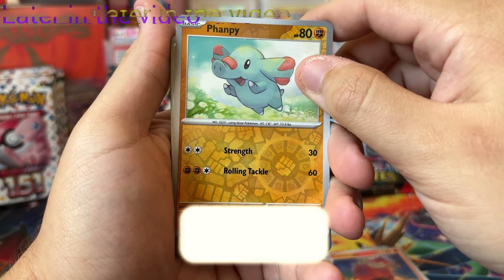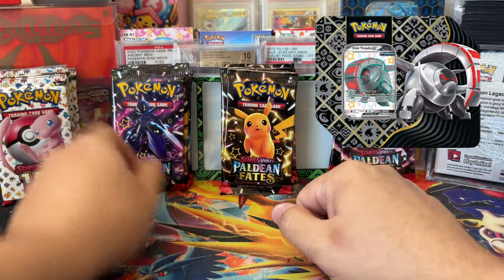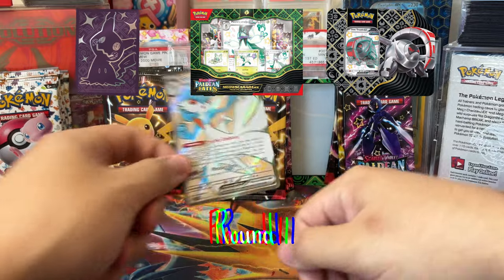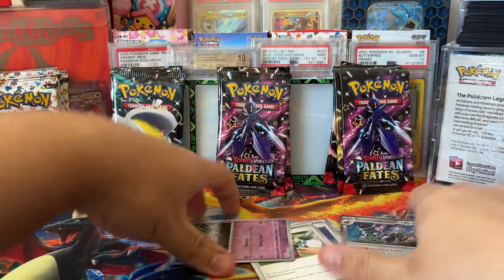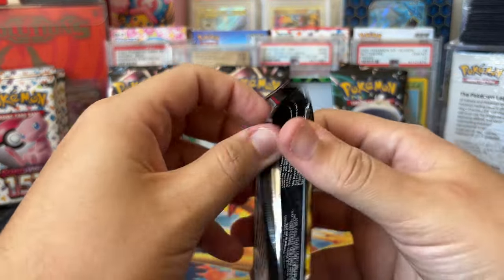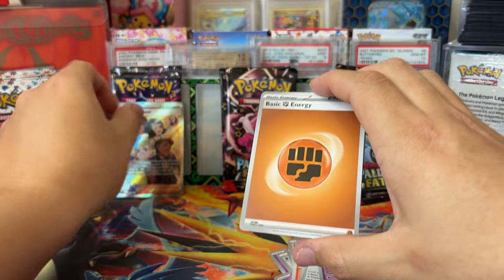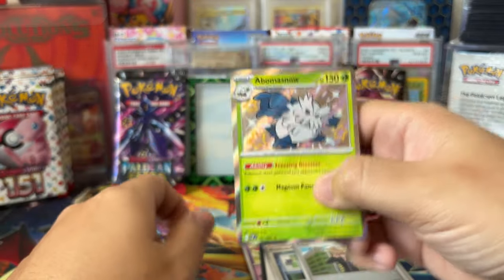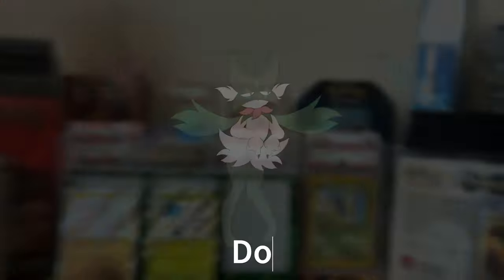Which Paldean Fates Product Is the Best? Pulled the BEST Card from the SET!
Paldean Fates ETB vs. Premium Collection vs. Tin, which one comes on TOP?!

Hi! Im BIGJOES and I'm a huge fanatic of Pokemon.

I also run a LIVE Card Store every day at 6p.m. EST (RipnShip) so come hang out and buy packs to rip live!